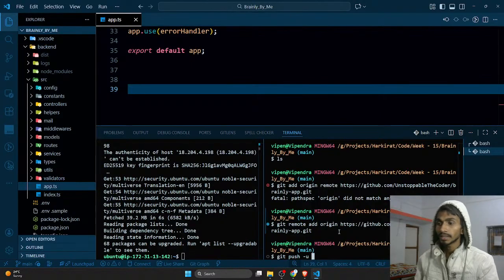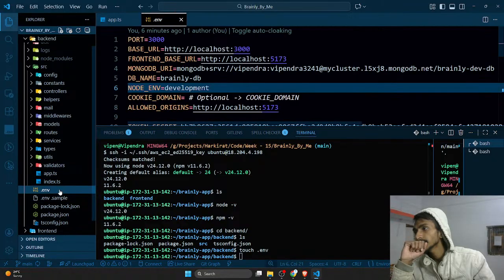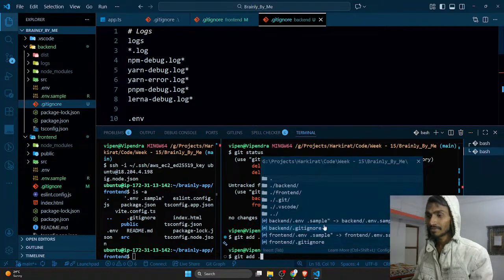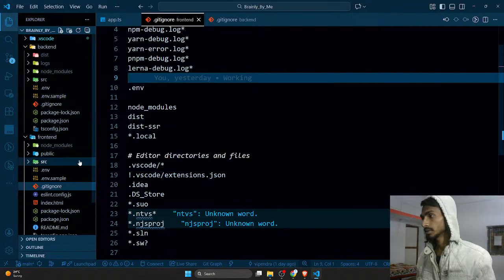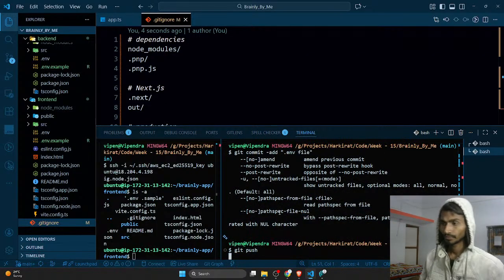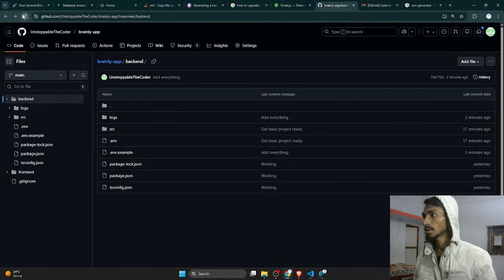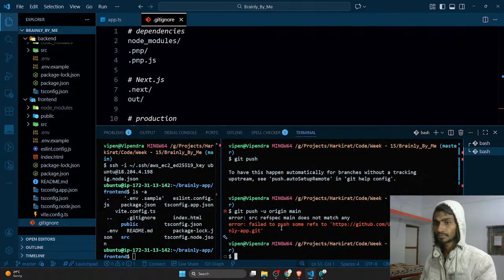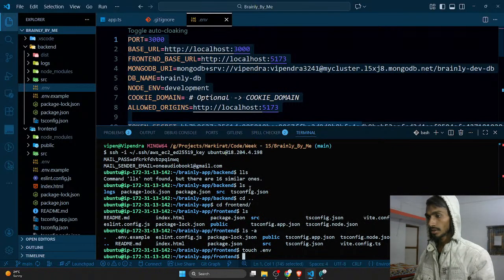Day - 63 |Brainly App - Learning FullStack Web Dev | Coding The Code